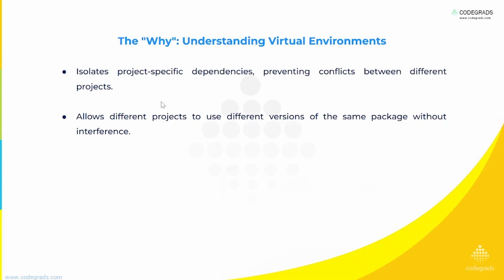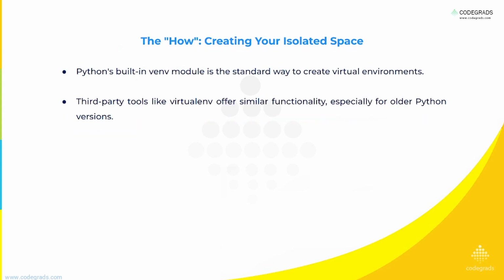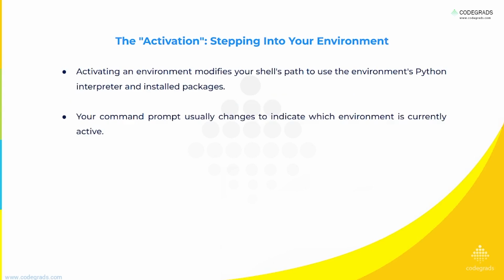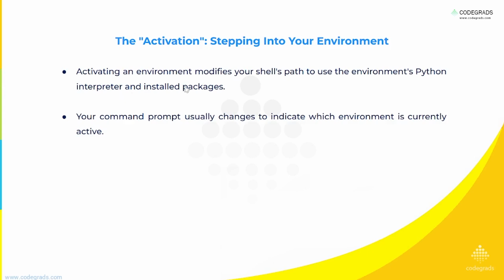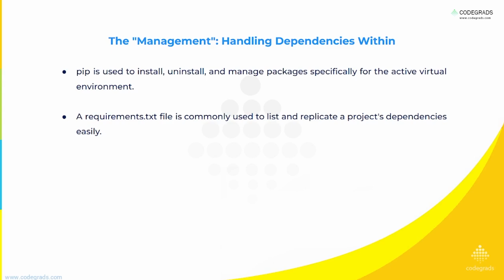Virtual Environments | Python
Discover why virtual environments are essential for Python development. This session explains how they isolate dependencies for different projects, preventing version conflicts and ensuring clean setups.
We break down the purpose of tools like venv and virtualenv, and discuss when and why to use them in real-world scenarios. Crucial for managing scalable and maintainable projects.